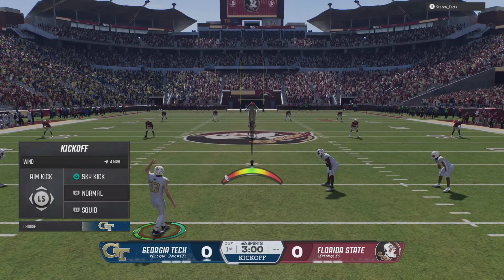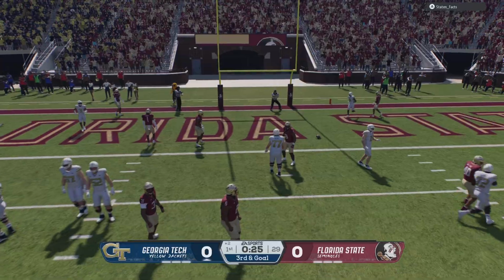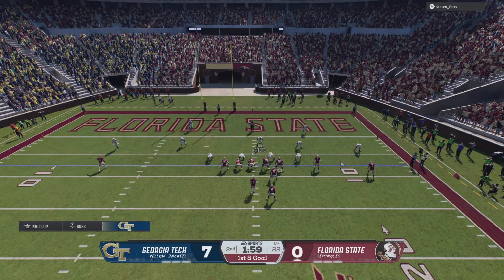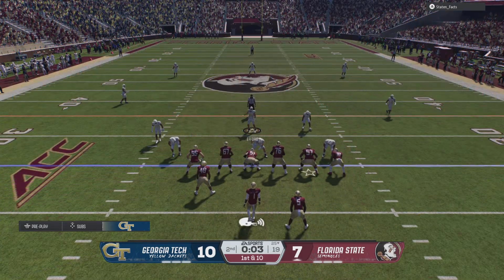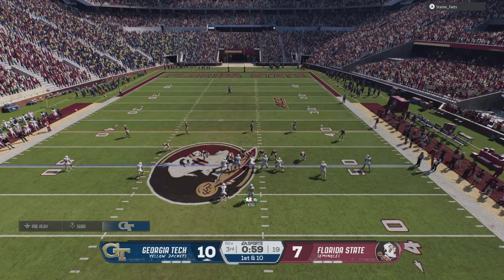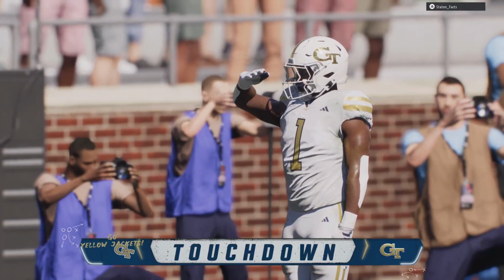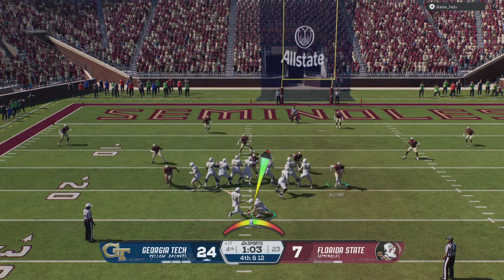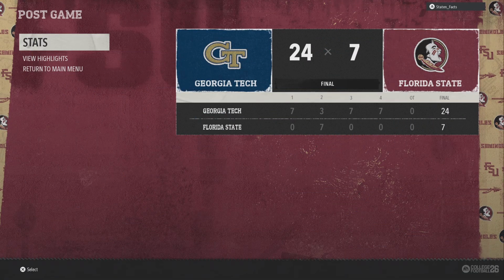Nice day is it?